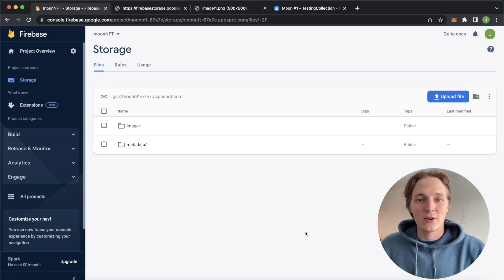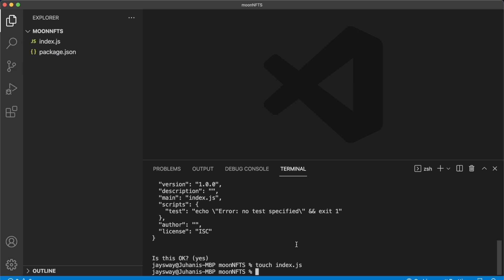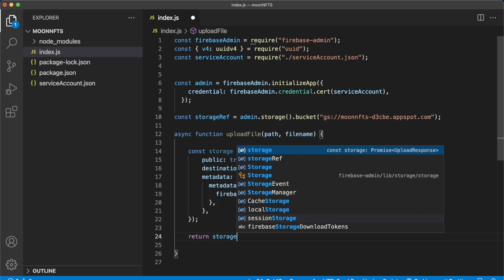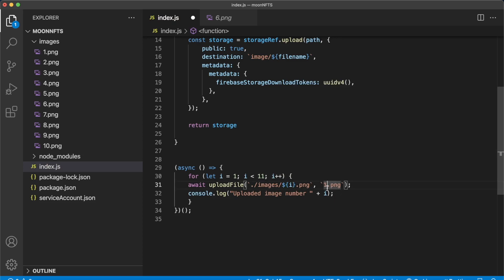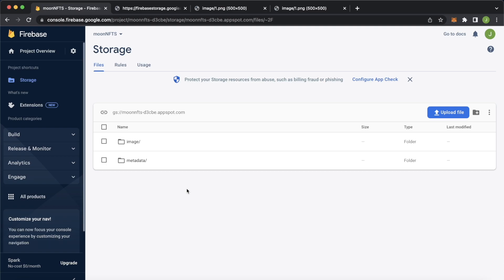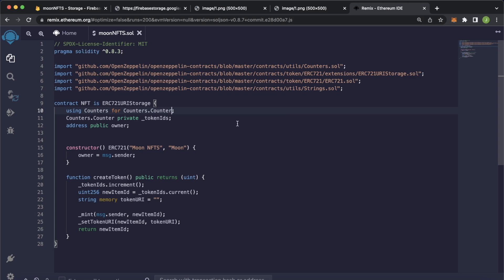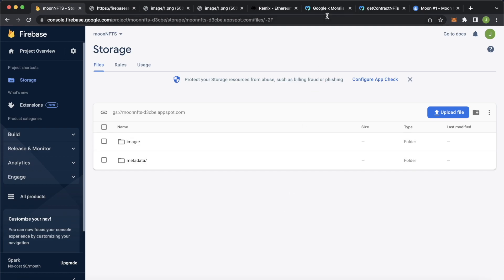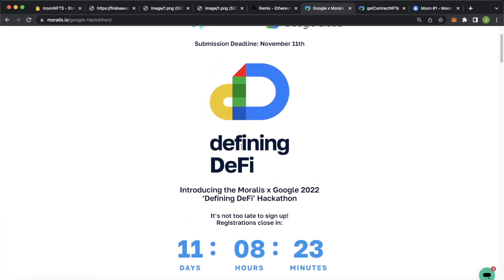How to store NFT Metadata on Firebase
Storing NFT metadata on a centralised storage provider like firebase may be at odds with the concepts of web3 and decentralisation.

Nevertheless, in some cases you may want to launch an NFT where the metadata or image is not of inherent value and may require updating at frequent intervals.

In these cases holding the NFT on the blockchain still has value, but you may leverage the fast mutability of data on a centralised storage provider for rapid updates of NFT metadata.